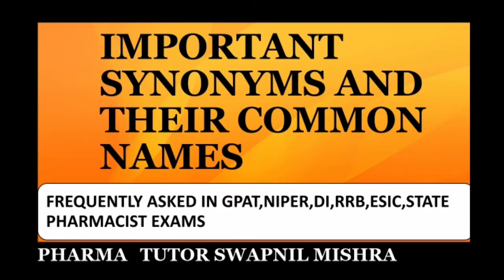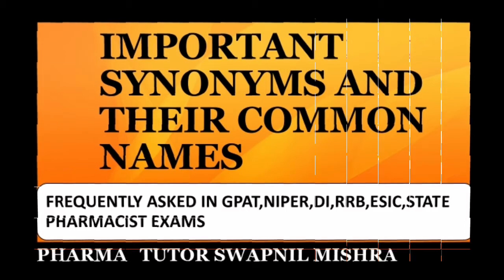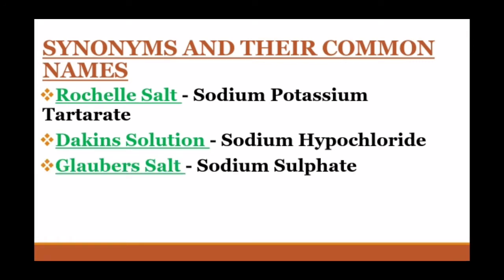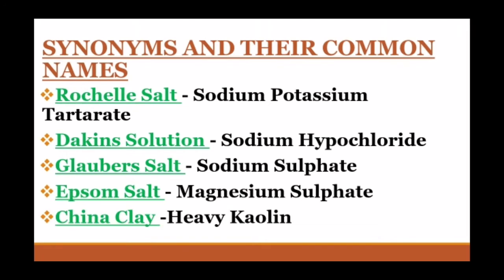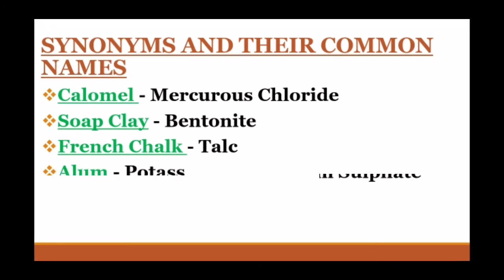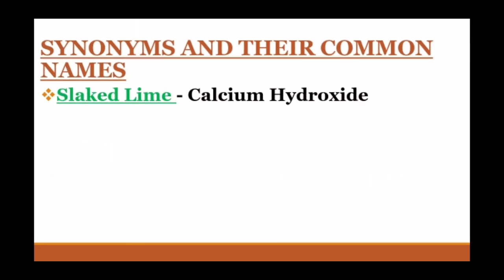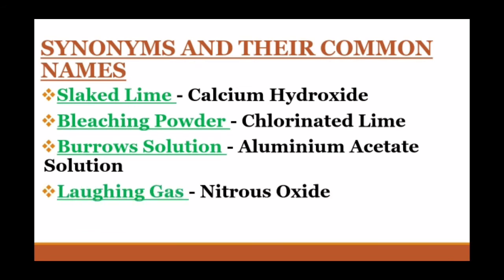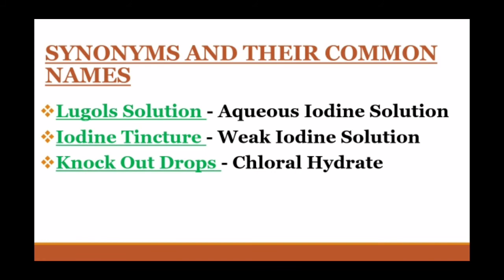Important Synonyms and their common names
Hi this is Swapnil Mishra currently pursuing M.S.pharm(pharmacology and toxicology from Niper kolkata
In this video I have described important synonyms and their common names which are frequently asked in gpat,niper and pharma competitive exams

You can share your doubts and suggestions in comment section 👇

Good luck to all for Gpat exam😊👍